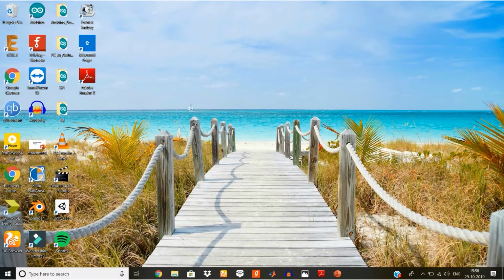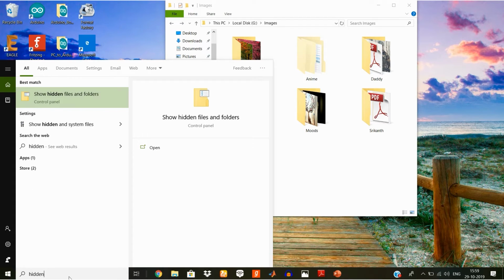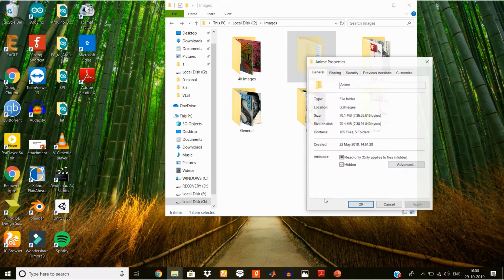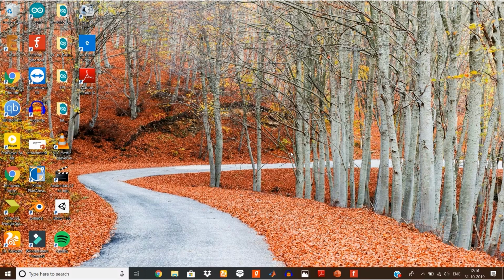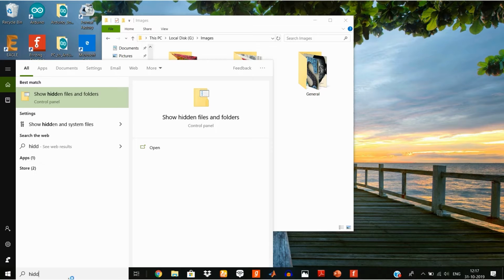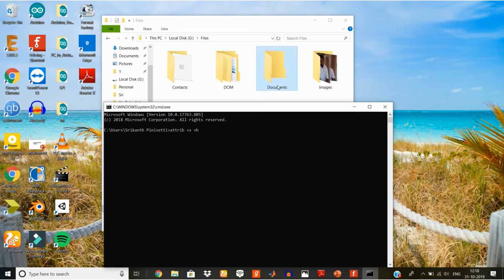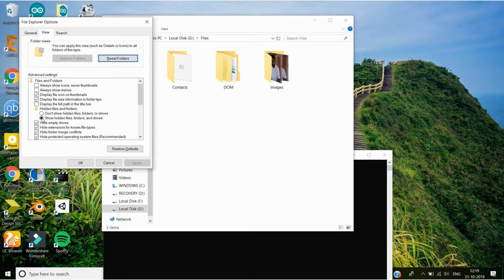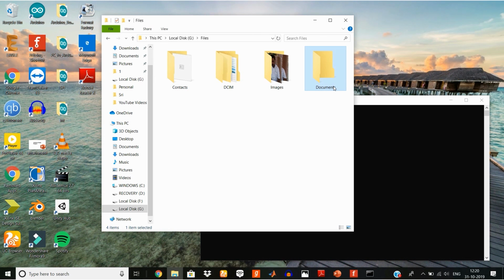How to hide my files in PC ? | How to hide files using cmd ?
📍 | Video Description :
I have explained about the privacy settings or process to hide your personal folders, Images, Videos, Documents etc. in simple steps!

📑| Table of Content :

00:00:00 Introduction.
00:00:37 Hiding files using Normal PC settings.
00:03:32 Hiding files using CMD.
00:07:42 Thank You